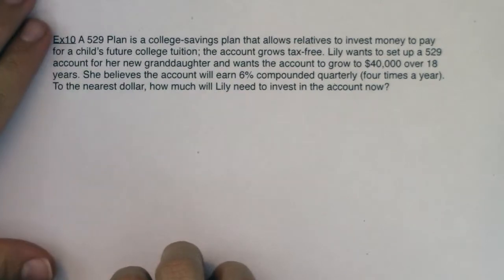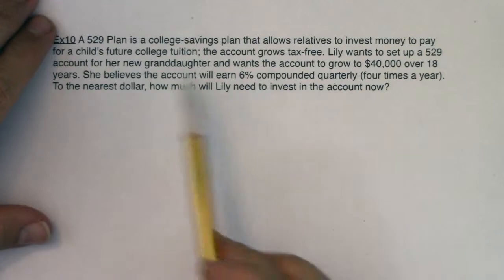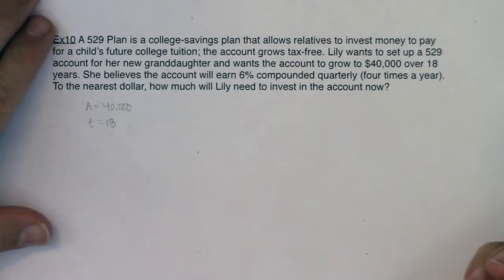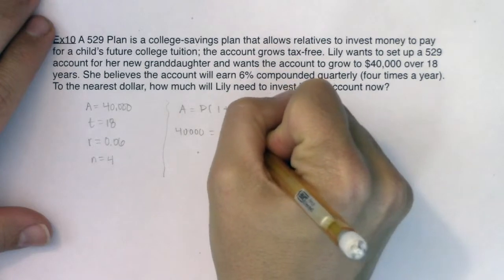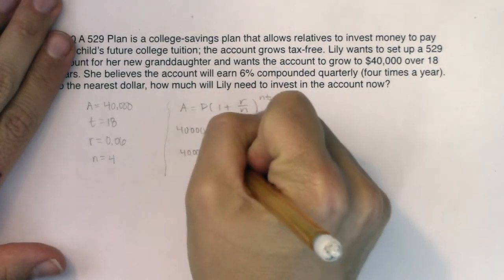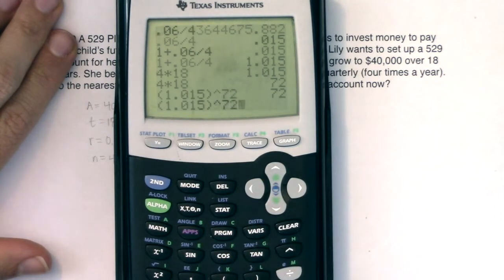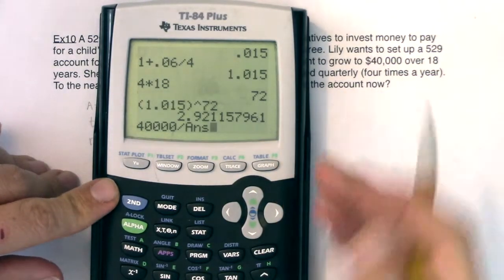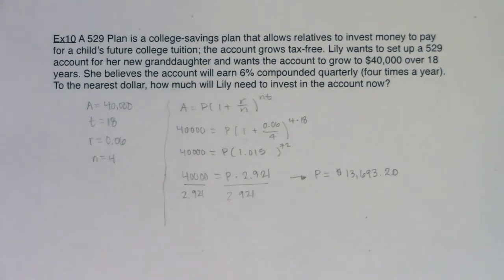Math 31 Section 6.1 Ex 10